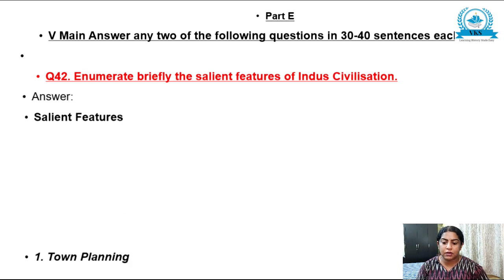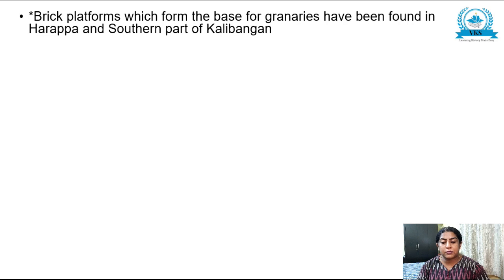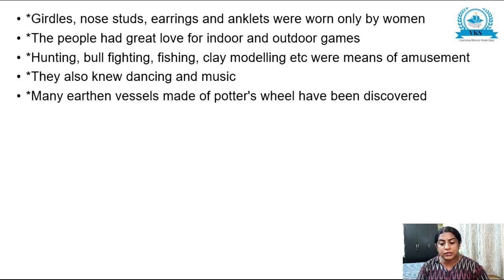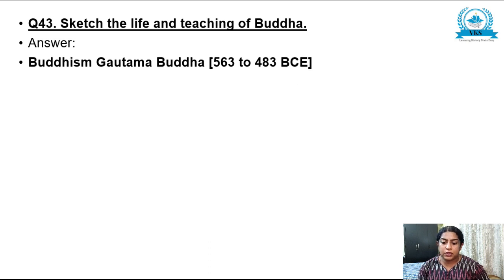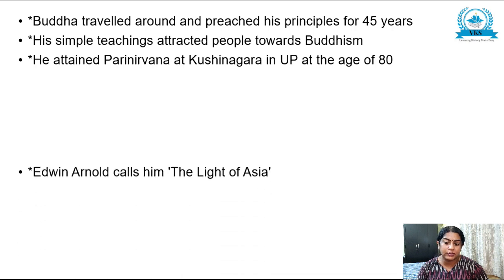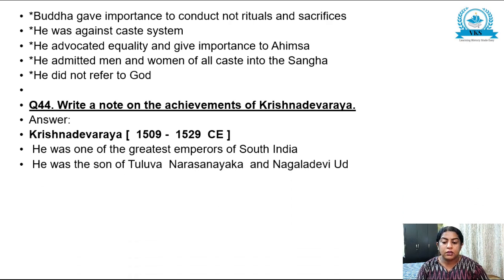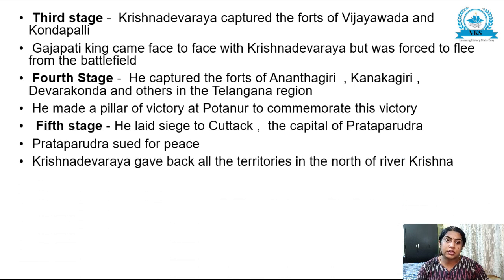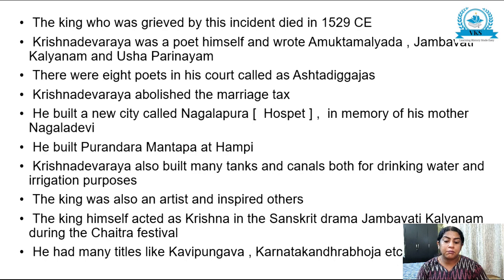Solved Preparatory Exam Paper 2022 – Part 4; Online PU History Class; Karnataka State Syllabus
Passing Package Series – Paper 2

This video discusses about 10 marks question & answers from the Preparatory Exam paper of Karnataka PU Board - 2022

Q. Enumerate briefly the salient features of Indus Civilization.
Q. Sketch the life and teaching of Buddha.
Q. Write a note on the achievements of Krishnadevaraya.

Karnataka State Syllabus PUC History, UPSC History, Learning History Made Easy, India History, Education